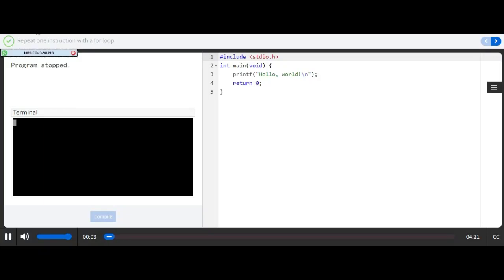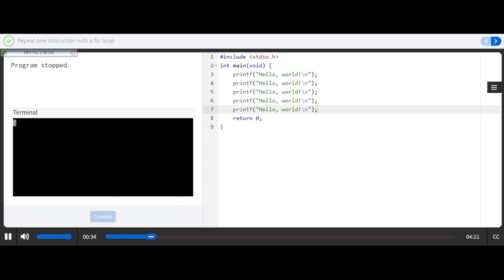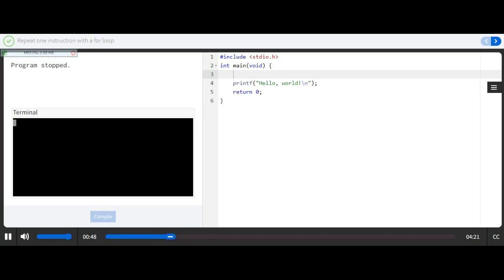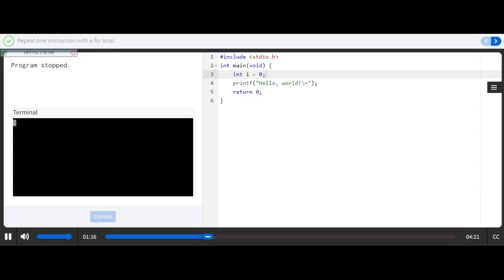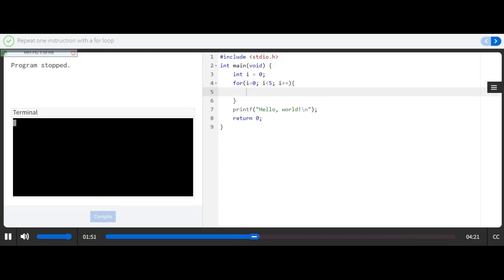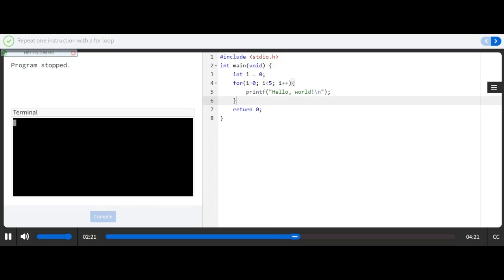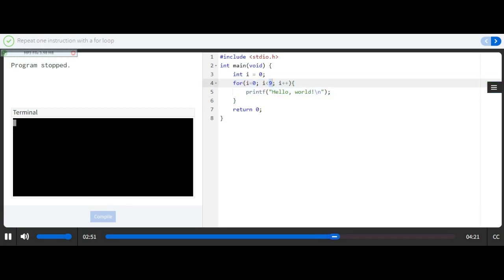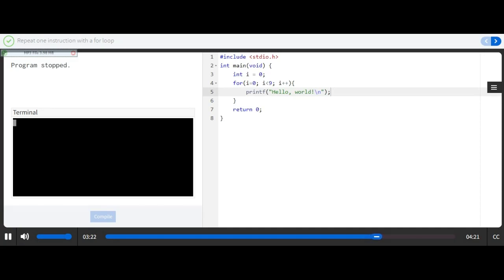Repeat one instruction with a for loop | learn C Programming: Getting Started - 1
find out how to use a for loop to repeat one command.
C Programming: Getting Started - 1 | Coursera